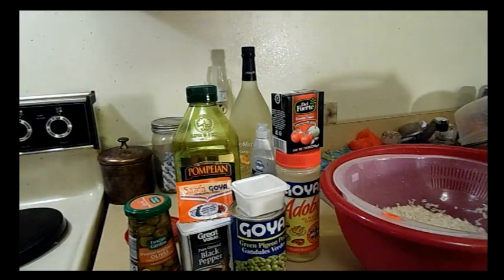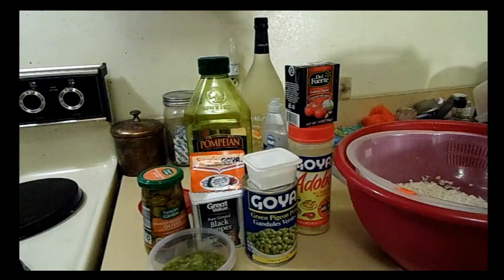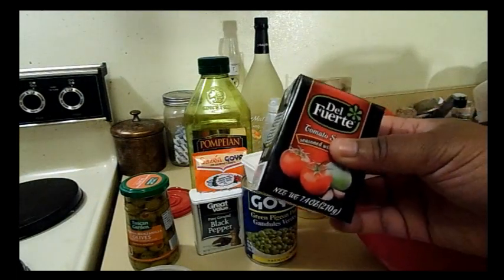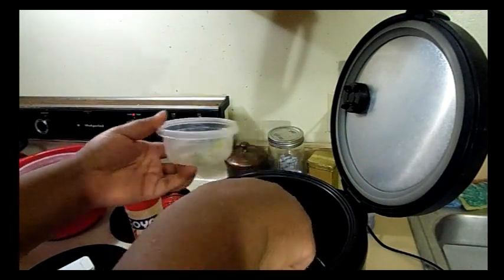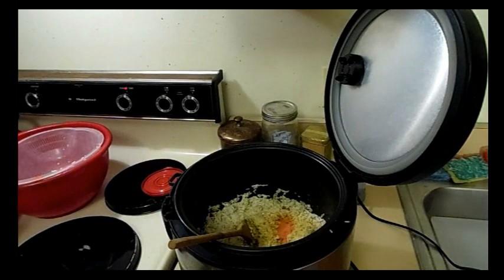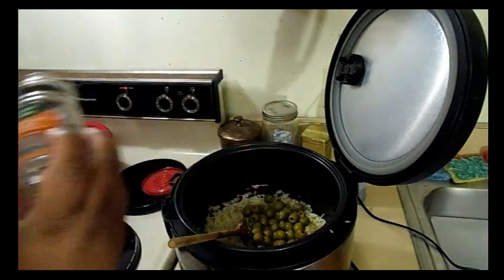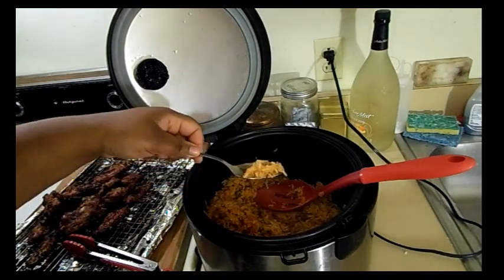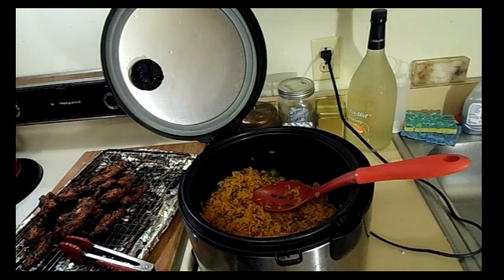Arroz con Gandules in a rice cooker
2 cups of rice, rinsed
3 tbsp olive oil
1/4 cup sofrito
1 packet sazon with achiote
1 tsp salt
1 tsp pepper
1 tsp Adobo
6oz jar of olives, drained
8oz can seasoned tomato sauce
1 15 oz can gandules drained and rinsed
1 cup water